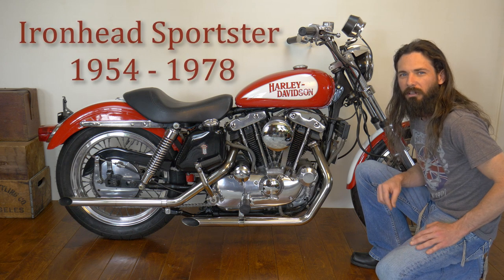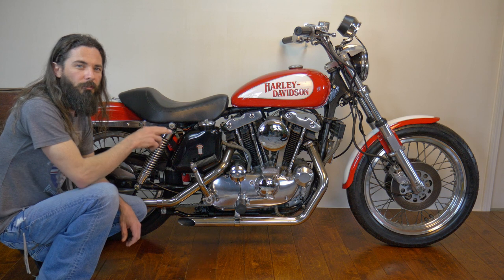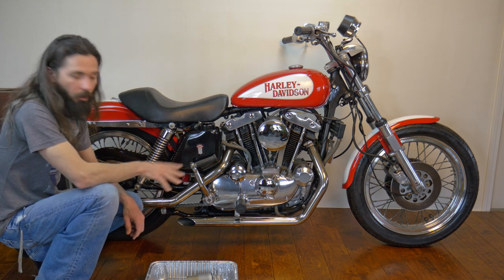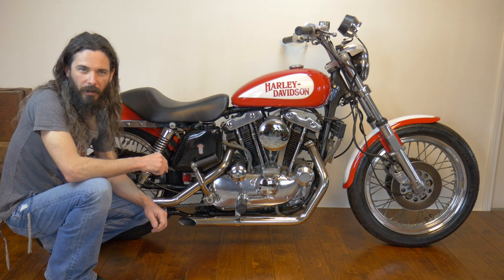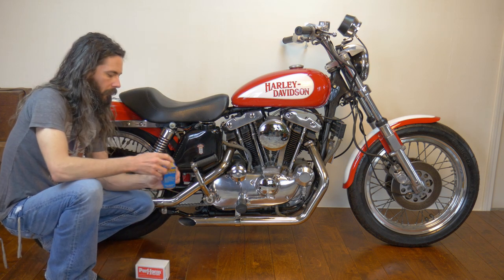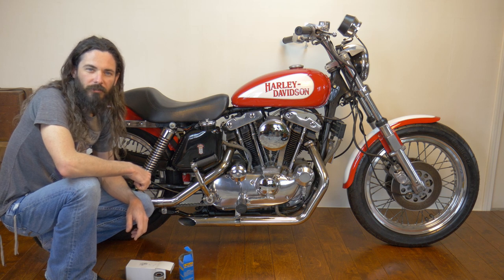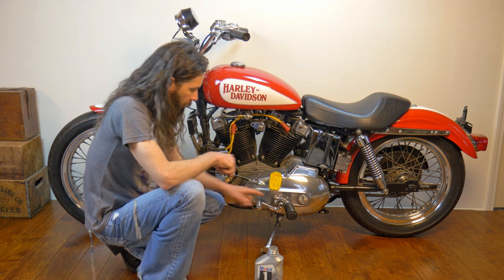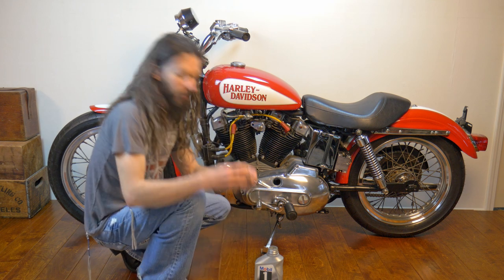Harley Davidson Sportster (1957 - 1978) Oil change, Engine, Primary, Tranny IRONHEAD Fluid service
How to change engine oil and filter, transmission, and primary oil in Harley Davidson Sportster models built between 1957 and 1978. Plug locations and how to replace fluids in all 3 systems.

Here is the integrated Filter and canister with spring, like I use in the video:

You can help me earn from qualifying purchases.

If you use the information in this video to service your own bike, you will save $300 to $500 each time you service your Harley as compared to expensive dealership service fees.

In this video i cover the procedure i use to drain and replace the engine oil, transmission gear fluid, and primary fluid as well as the process to remove and install a new engine oil filter.  I show the drain plug locations and the fluid fill and dipstick locations.

Always remember, to start your bike and let it run for at least 5 minutes before you change the oil.  Warm oil drains better, pulls out sediment better, and with "Dry Sump" engines like in our Harley Davidson motorcycles, the oil tends to "sump" down into the engine case over time which will prevent you from draining all the oil from the bike during this procedure.  This creates a problem because when you start the engine after a cold oil change, the oil pump will pump all the oil that has settled into your engine cases back up into the already full oil tank, causing it to overflow all over your bike and floor and driveway.

This process will be basically the same for all Harley Davidson Iron head Sportster motorcycles built from 1957 to 1978 and can be used as a reference for 1979 to 1985 Sportsters also.
Relevant to XLH, XLCH, 1000, 900, 883

Relevant to the following years:
1957
1958
1959
1960
1961
1962
1963
1964
1965
1966
1967
1968
1969
1970
1971
1972
1973
1974
1975
1976
1977
1978
1979
1980
1981
1982
1983
1984
1985